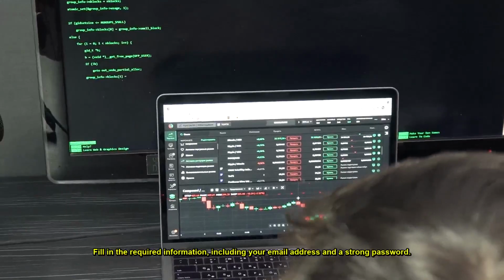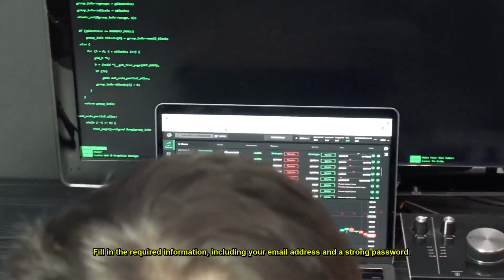How to Invest in Zcash with Kraken - Beginner Guide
Unlock the world of cryptocurrency with our beginner-friendly guide on how to invest in Zcash using Kraken! In this video, we break down the step-by-step process for purchasing Zcash, ensuring you understand everything from setting up your account to making your first trade. Whether you're new to crypto or looking to expand your portfolio, this comprehensive tutorial will equip you with the knowledge you need to start investing confidently.